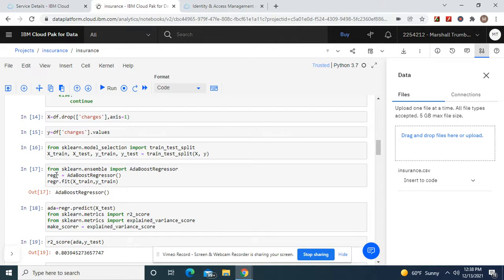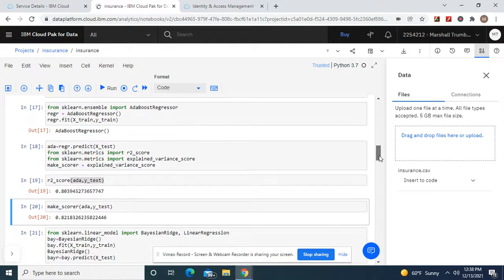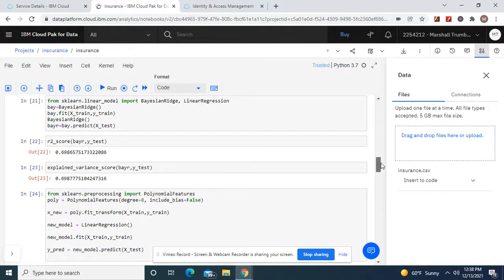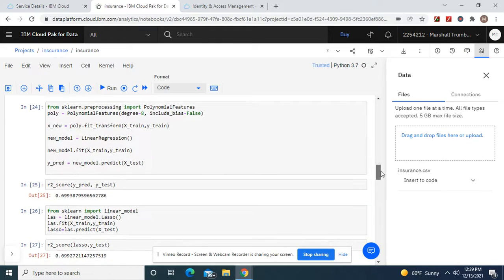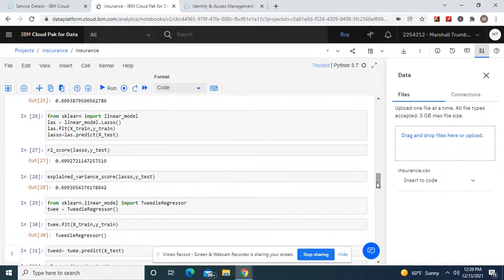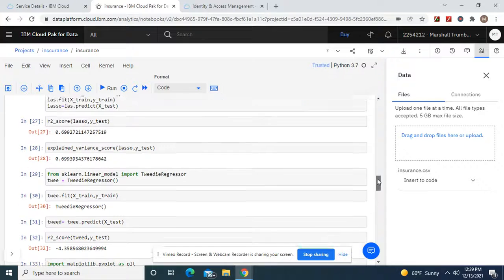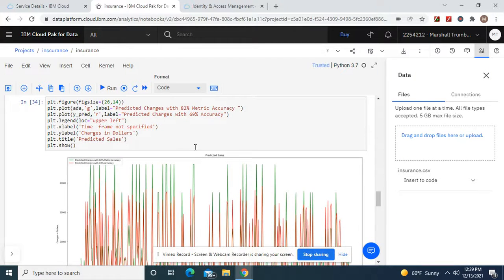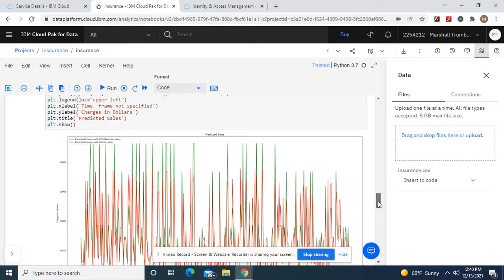Part 2 of deployment of regression model on IBM Cloud